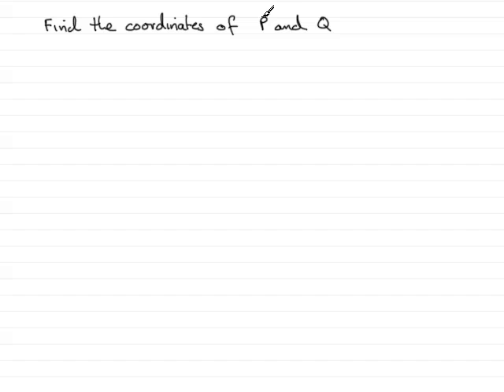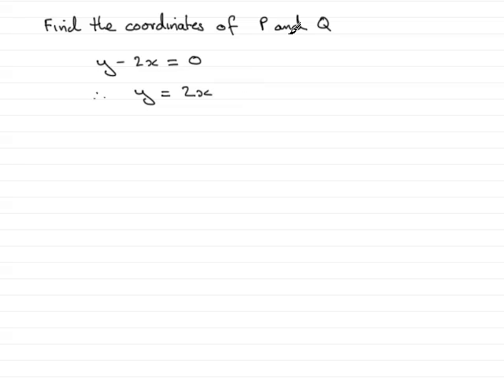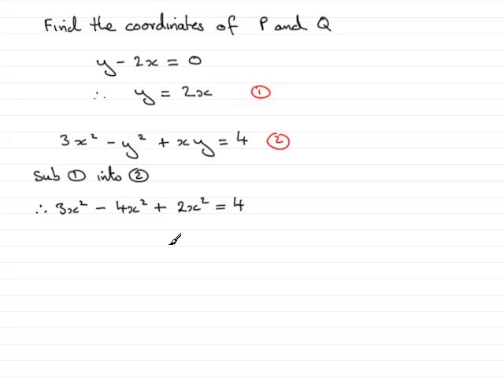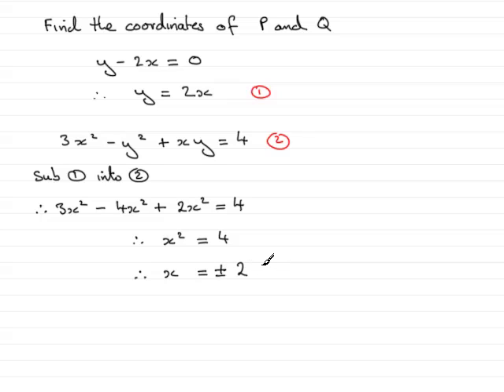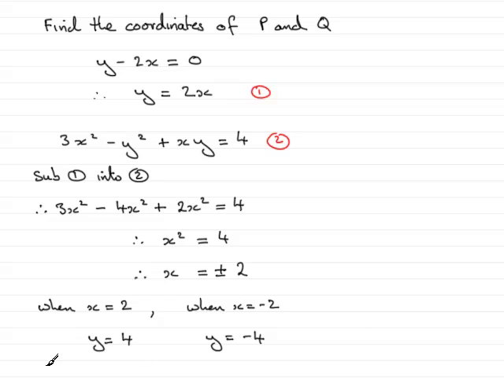A-Level Maths Edexcel C4 June 2008 Q4b ExamSolutions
This question is on implicit differentiation.To see this and other questions goto ExamSolutions